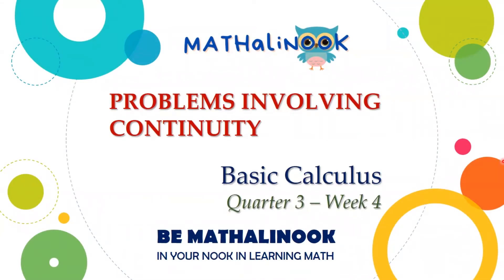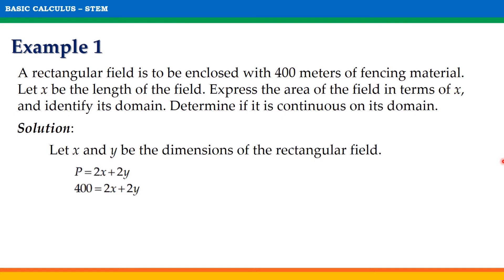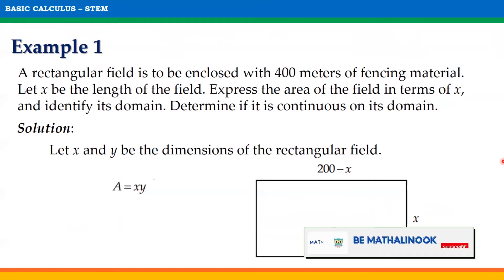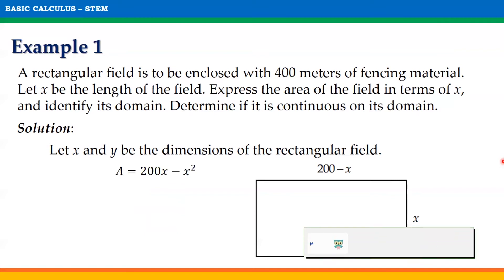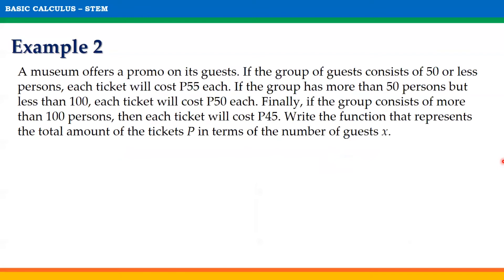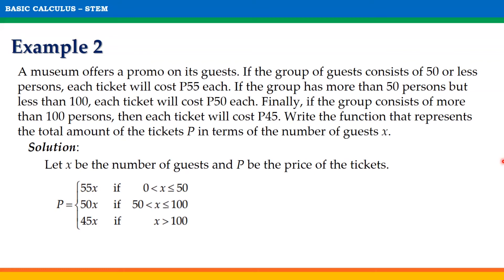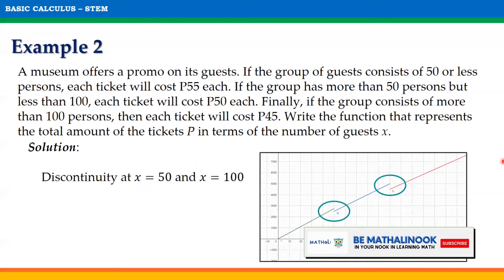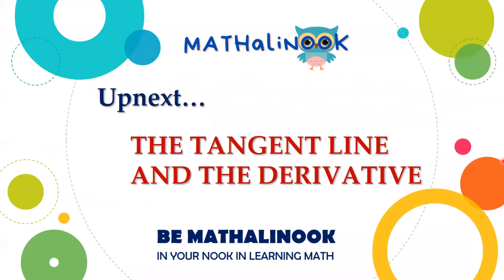Basic Calculus | Problems Involving Continuity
This video is about problems involving continuity.